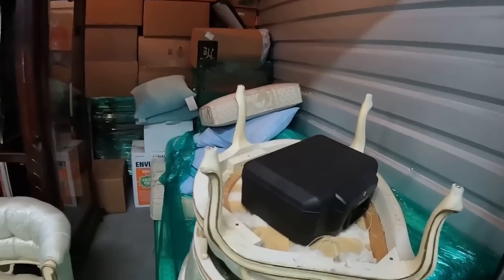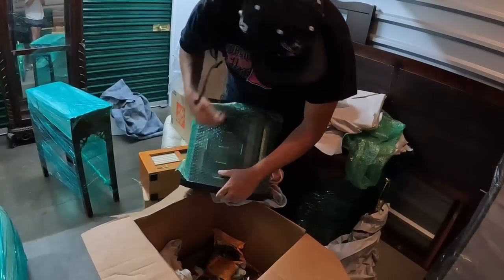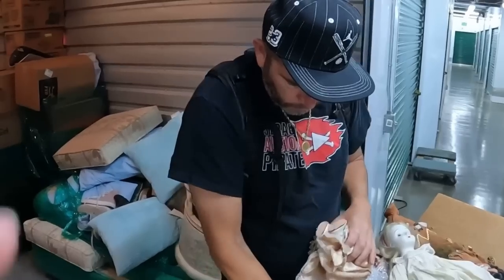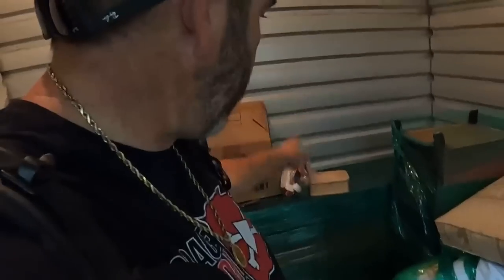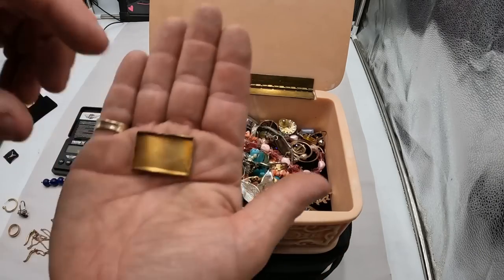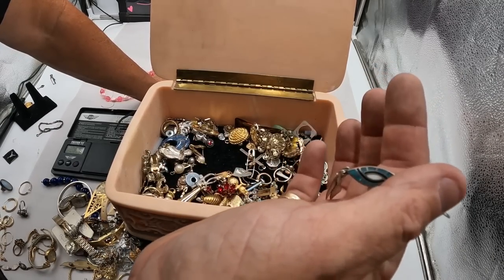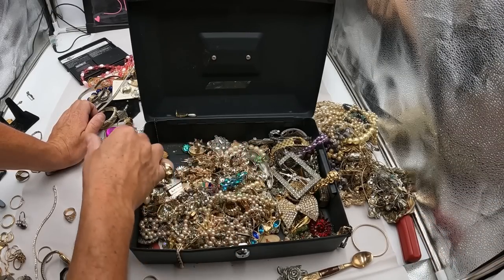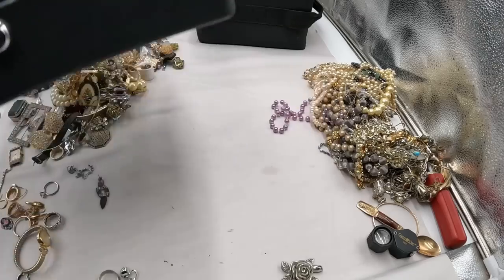FULL OF PIRATE TREASURE big profits in i bought an abandoned storage and found this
2 ARE FULL OF TREASURE big profits in i bought an abandoned storage and found this

   today we go treasure hunting in this storage hunters abandoned storage wars unit. We paid $800 and some change for this storage unit. This adventure in how to make money online in 2022 is fun. Let's take a abandoned storage asrm treasure hunt in this abandoned storage locker . To see how to make money.

TAGS